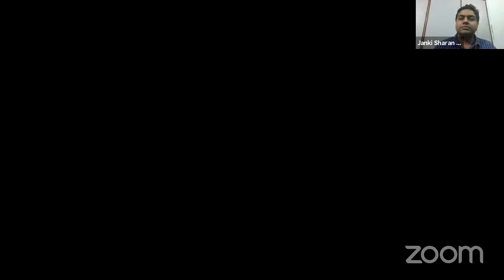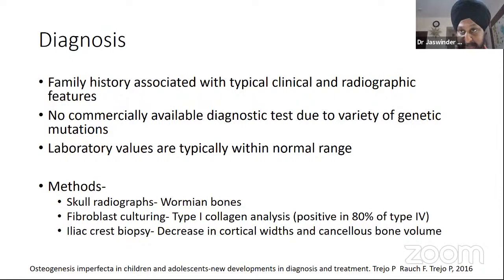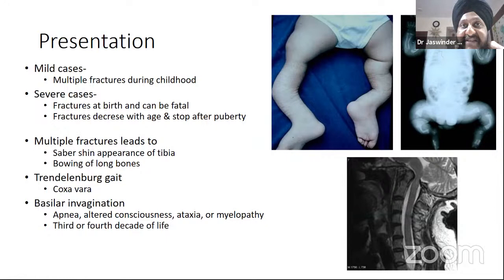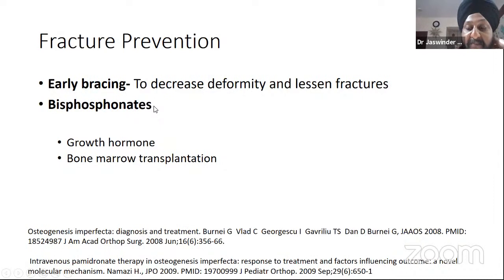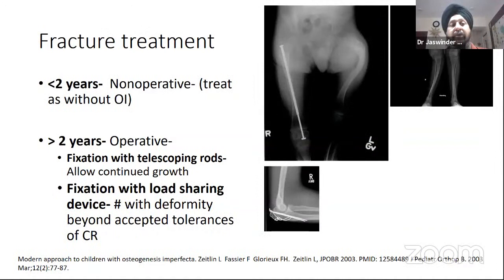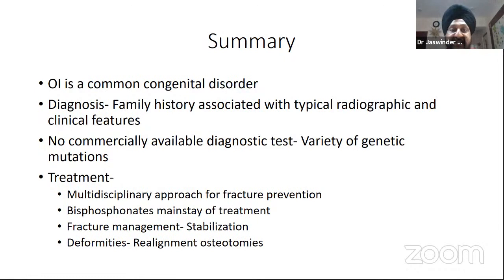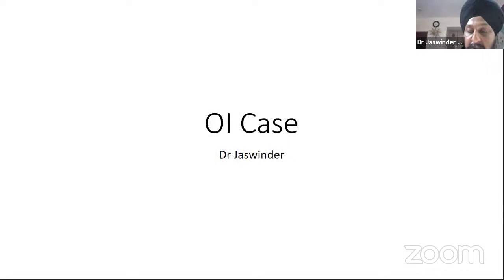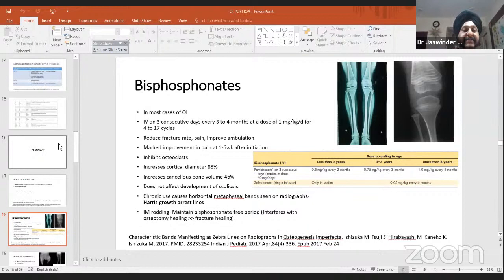OREF India: Approach to a case of Osteogenesis Imperfecta: Dr Jaswinder Singh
OREF India Webclass for Orthopaedic Postgraduates on OrthoTV

Topic: Approach to a case of Osteogenesis Imperfecta.
Exam oriented discussion

Speaker:
 Dr Jaswinder Singh,
Specialist: Paediatric Orthopaedics, Paras HMRI Hospital, Patna.

Chairman OREF-India: Dr John Mukhopadhaya

Convenor: Dr Janki Sharan Bhadani
( Secretary OREF India)
Time: Nov 2, 2021 07:00 PM, India.